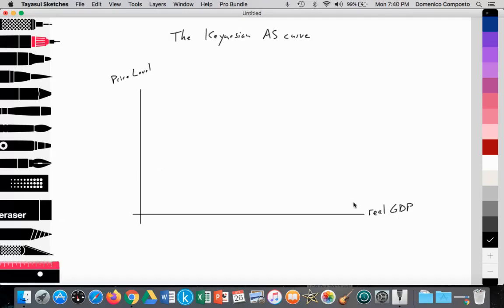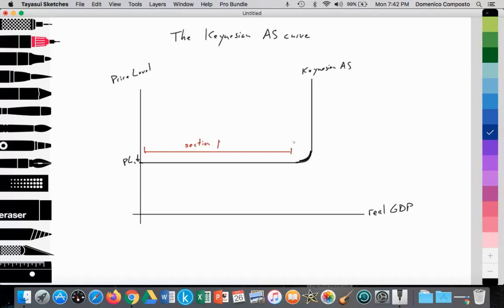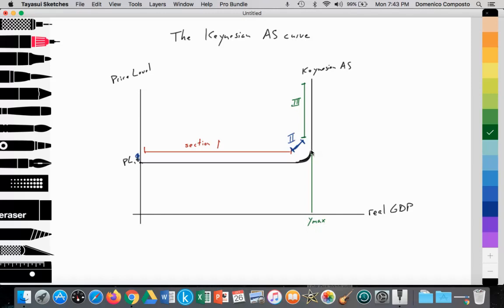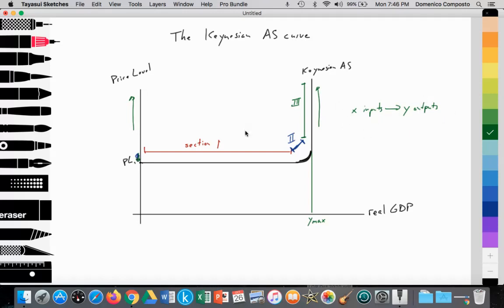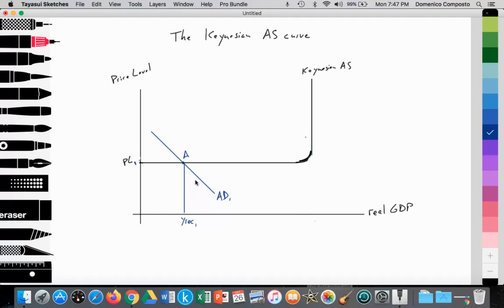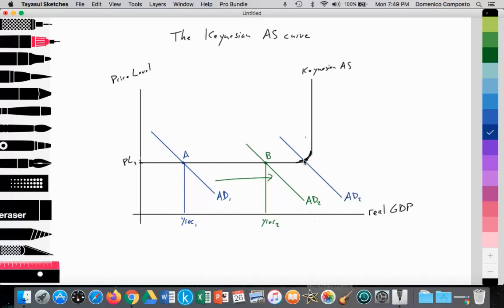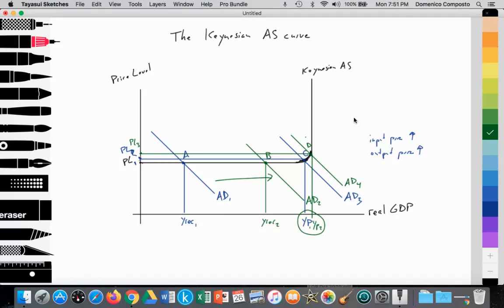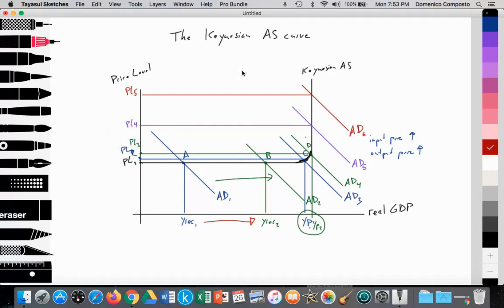3.2 (Macro) Keynesian aggregate supply curve (three sections): Keynesian AS: Alternative view of AS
Video tutorial for IB Economics students illustrating the three sections of the Keynesian AS curve and how changes in AD impacts the price level and real GDP

Section 1: illustrating recessionary gaps where unemployment is greater than the natural rate of unemployment (spare capacity), and real GDP is less than full potential GDP. There is a change in real GDP, but no change in PL.

Section 2: illustrating full employment equilibrium where unemployment = natural rate of unemployment, and real GDP at full potential GDP. There is a marginal change in real GDP, and a marginal change in PL.

Section 3: illustrating an inflationary gap where unemployment is less than the natural rate of unemployment, and real GDP is greater than full potential GDP. There is no change in real GDP, but there is a change in PL.

Note:
IB Econ Paper analysis of the economic model at time 8:26
Analysis: Increasing AD in a Keynesian model
* Graph A: Increasing AD in a Keynesian model

* AD is downward sloping as a result of the following: wealth effect, interest rate effect, and international trade effect
* Keynesian AS is composed of three sections: Section 1, Section 2, Section 3 (characteristics of the three sections are explained in detail above)

* AD1=Keynesian AS (point A), provides the equilibrium price level at PL1 and equilibrium level of output at Yrec1 (Section 1 of Keynesian AS)
* Yrec1 provides cyclical unemployment which is greater than the natural rate of unemployment
 * Yrec1 provides excess capacity in the national economy and due to the low AD there is no upward pressure on the price level (PL)

* As a result of increased consumption spending, firms see total revenue (TR) increase leading to an increase in business confidence causing investment spending (I) to increase

* C and I are determinants of AD, thus as C and I increase, AD1 increases to AD2
* AD2=Keynesian AS (point B), provides an equilibrium price level at PL1 and equilibrium level of output (real GDP) at Yrec2 (Section 1 of Keynesian AS)
* PL is unchanged at PL1 as a result of continued excess capacity in the economy, but unemployment of resources (land, labor, capital) begins to fall from Yrec1 to Yrec2 due to the increased AD (AD1 to AD2) - firms begin to hire more resources to increase their quantity of AS

* Assuming continued increase in consumer confidence and consumption spending (C), and increased business confidence and investment spending (I)
* AD2 to AD3
* AD3=Keynesian AS (point C), provides an equilibrium price level at PL2 (demand-pull inflation) and equilibrium level of output (real GDP) at Yp1 (Section 2 of Keynesian AS)
* Unemployment = full employment = natural rate of unemployment = (structural unemployment + frictional unemployment + seasonal unemployment)
* Unemployed resource are becoming scarce at Yp1 thus firms begin to compete against each other in their acquisition of resources (to increase the quantity of AS) leading to an increase in wages for labor and/or an increase in rent for land and/or an increase in interest for capital
* As a result of rising costs of production (inputs) and increased AD, PL begins to rise to PL2 for outputs

* AD3 to AD4
* AD4=Keynesian AS (point D), provides an equilibrium price level at PL3 (demand-pull inflation) and equilibrium level of output (real GDP) at Yp2 (Section 2 of Keynesian AS)
* Unemployment = full employment = natural rate of unemployment
* Unemployed resource are becoming scarce at Yp2 thus firms begin to compete against each other in their acquisition of resources (to increase the quantity of AS) leading to an increase in wages for labor and/or an increase in rent for land and/or an increase in interest for capital
* As a result of rising costs of production (inputs) and increased AD, PL begins to rise to PL3 for outputs

* AD4 to AD5
* AD5=Keynesian AS (point E), provides an equilibrium price level at PL4 (demand-pull inflation) and equilibrium level of output (real GDP) at Yinf (Section 3 of Keynesian AS)
* Unemployment is less than the natural rate of unemployment
* At Yinf, all resources (inputs) are employed thus increased AD in Section 3 leads only to a rise in PL with no change in output (real GDP)